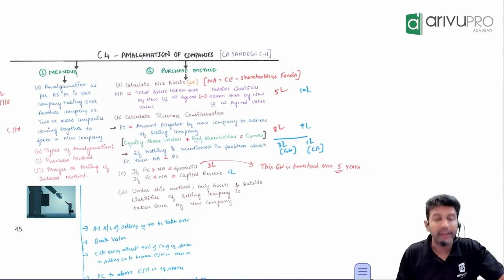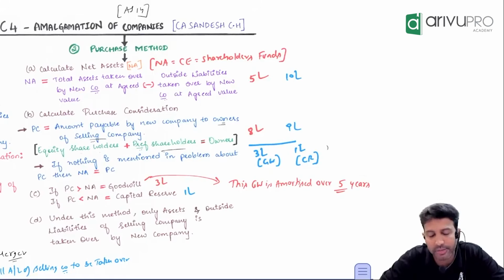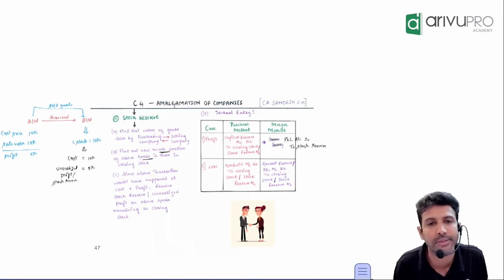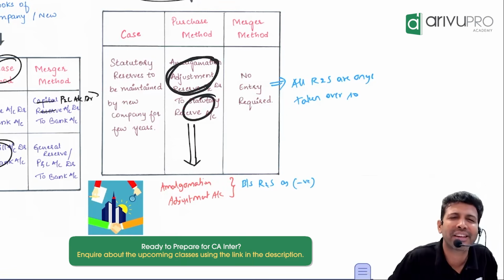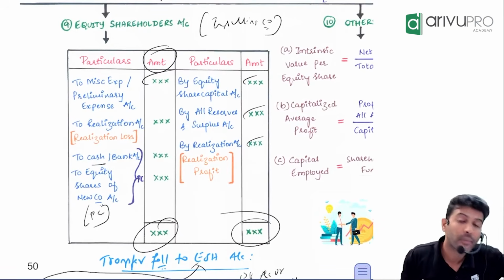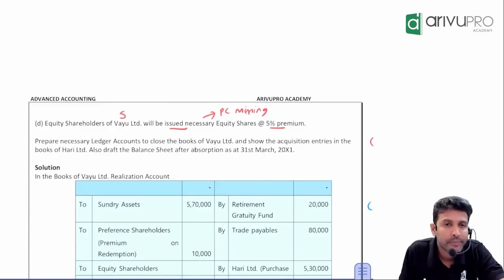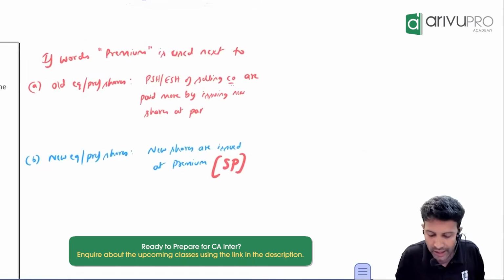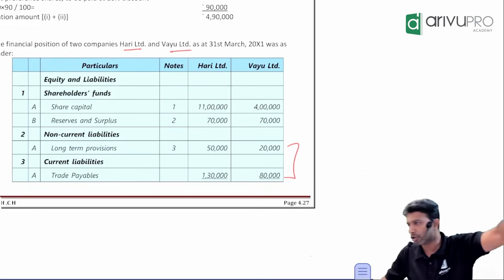AS 14 Amalgamation Revision with Questions | CA Inter Advanced Accounting | CA Sandesh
ign=cainter_video

Master AS 14 – Accounting for Amalgamations with this complete revision video packed with exam-oriented questions for CA Inter Advanced Accounting. Amalgamation is one of the highest-weightage topics in the exam (often a full 14-mark question), and this video breaks it down from concept to calculation so you're fully exam-ready for September 2026.